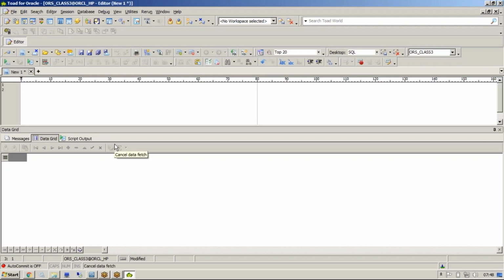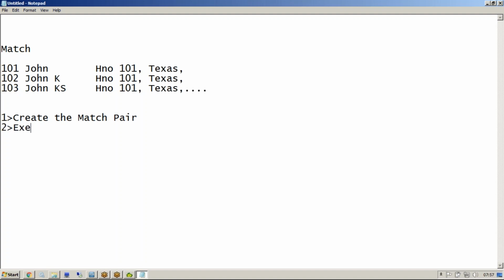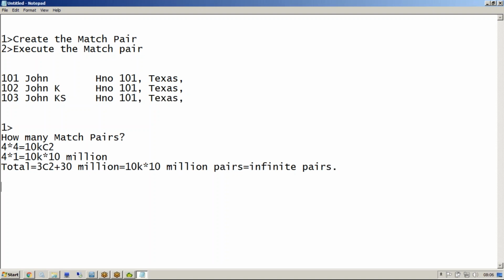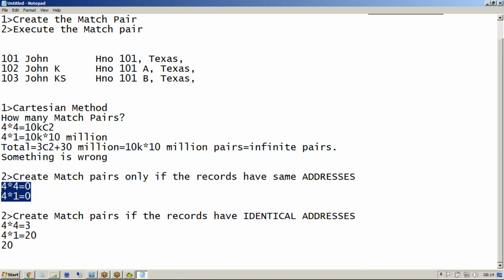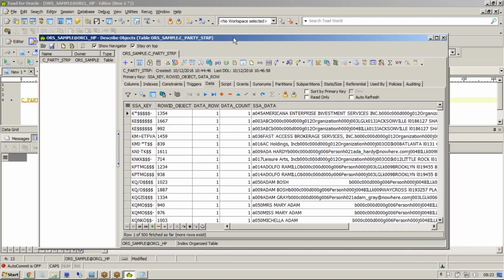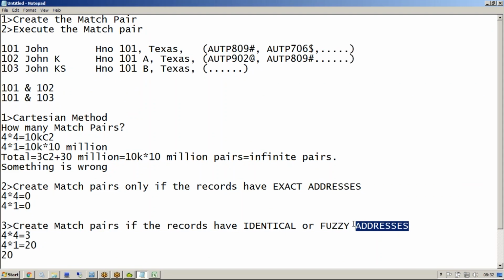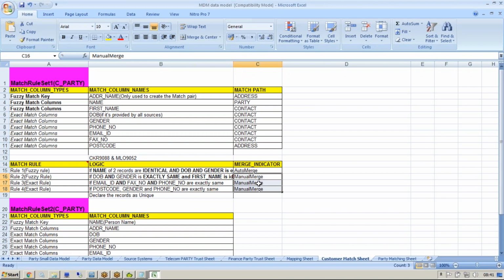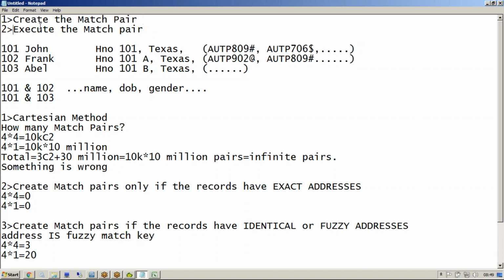Informatica MDM Part 12